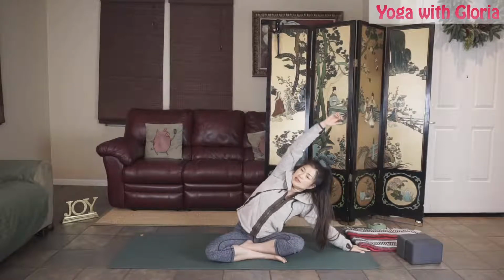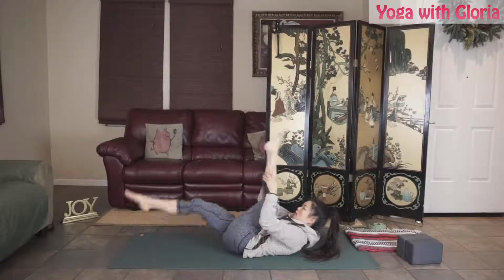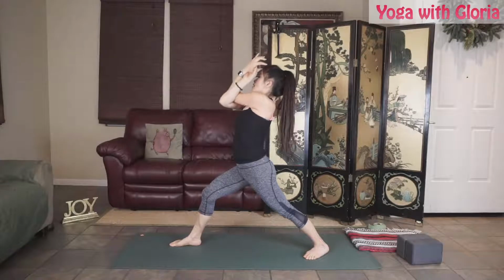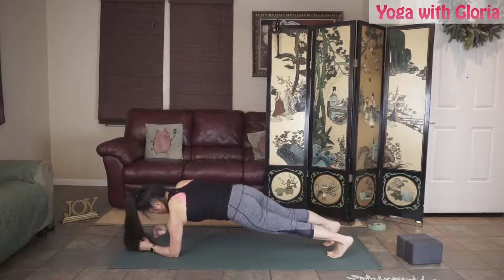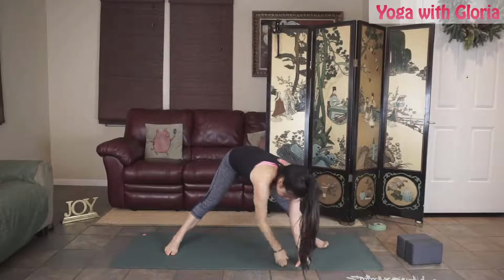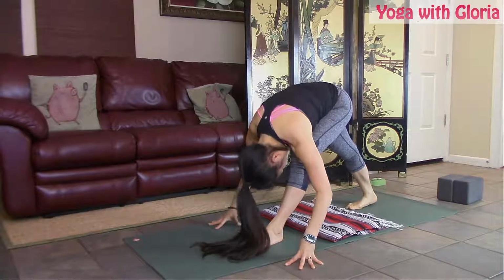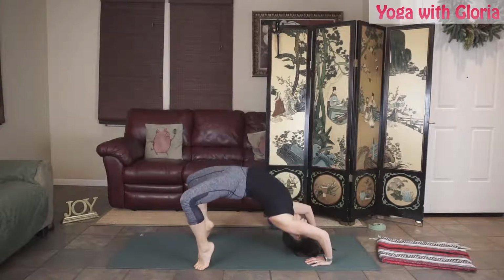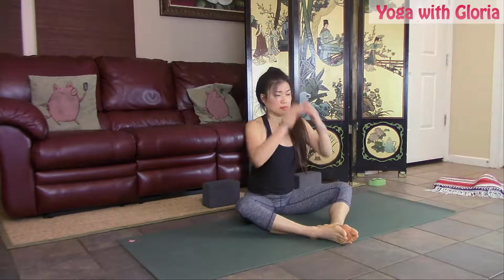Full Body Yoga Class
This video is a recording of my live stream yoga class on January 26, 2021. In this class we will work through a full body flow for general fitness, perfect for beginners and experienced yogis alike.

Join withme athome for a live yoga classed live streamed right into your living room every Sunday, Tuesday, and Thursday at 5:30 PM Pacific. Keep your yoga practice up while maintaining your "social distance" during the corona virus lock down.

I make use of yoga blocks, straps and mats in my yoga classes. If you are new to yoga and are looking for some good yoga equipment to get started with, I recommend Manduka for quality yoga supplies.

Please consult with your physician before beginning any exercise program. Be aware that when participating in any exercise or physical fitness activity, there is a possibility of injury. Please do attempt to perform any exercise that is performed in this video if you do not understand how to perform it or you are unsure of your ability to perform the exercise safely and without injury. If you engage in this exercise or exercise program, you agree that you do so at your own risk, are voluntarily participating in these activities, assume all risk of injury to yourself, and agree to release and discharge Yoga With Gloria and Gloria Tan from any and all claims or causes of action, known or unknown, arising out of your participation in any activity based on videos produced by Yoga with Gloria or Gloria Tan.